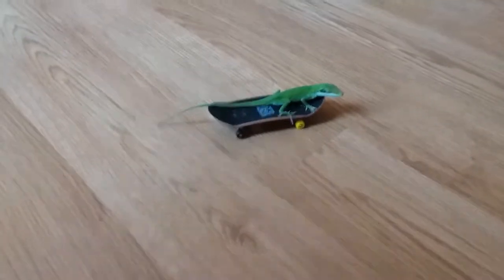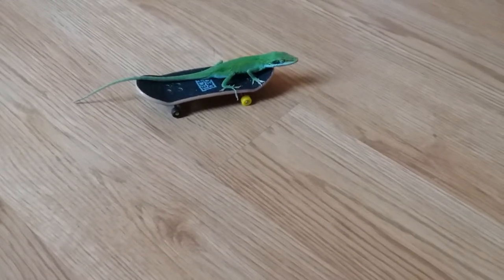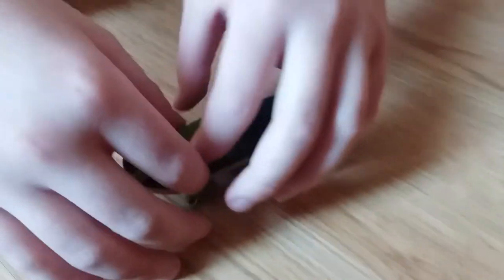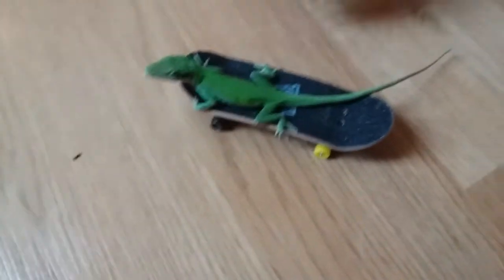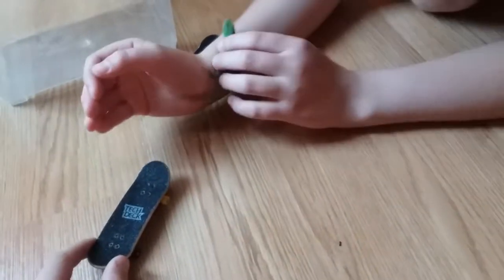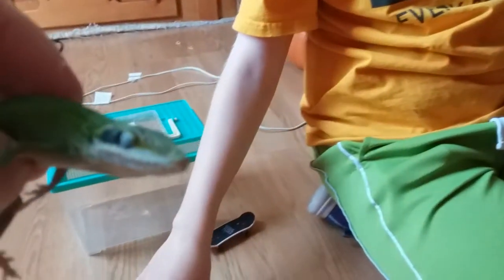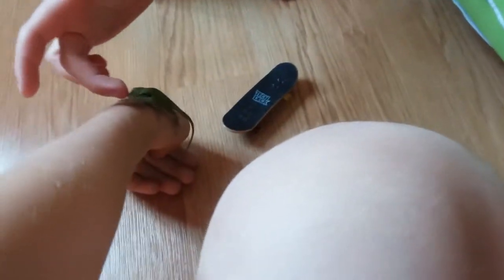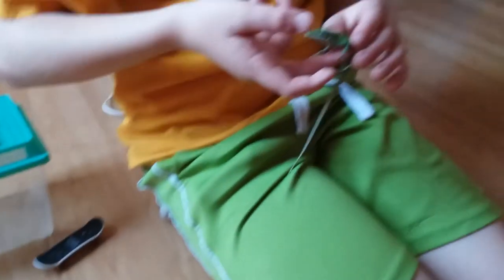What will an anole do on a fingerboard